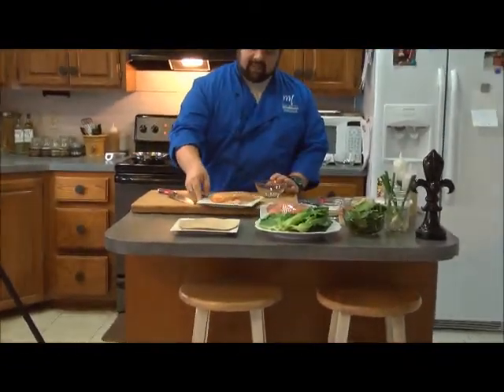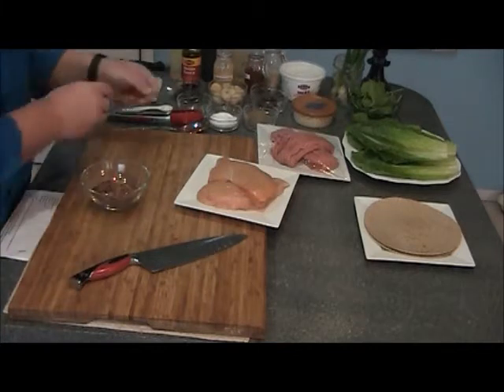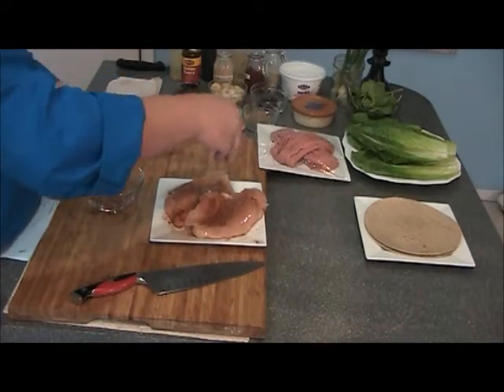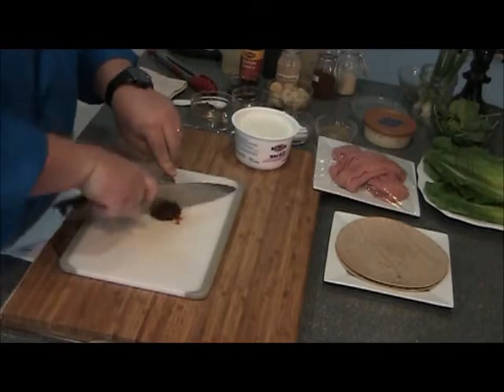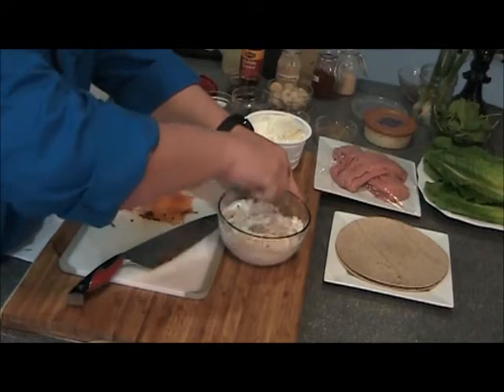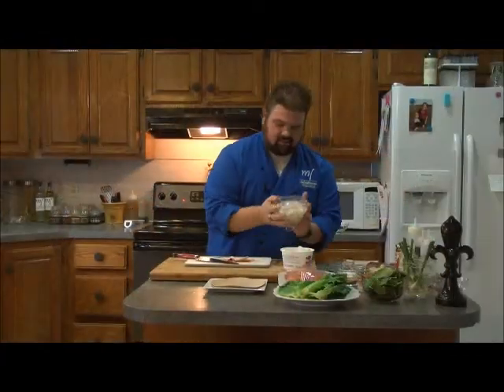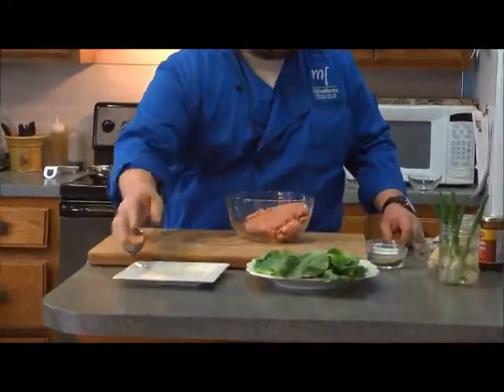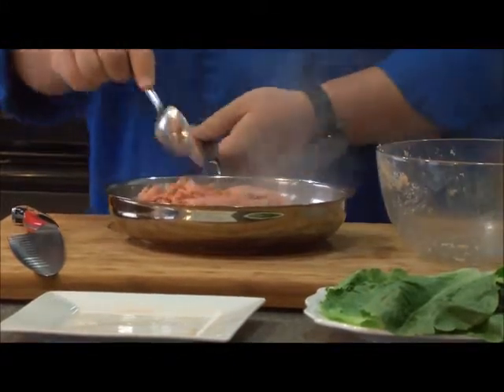Kick'n Chicken Wraps - Asian Turkey Wraps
In the Kitchen with Chef Matt Louviere. Check out these great wraps. the perfect meal just in time for summer!